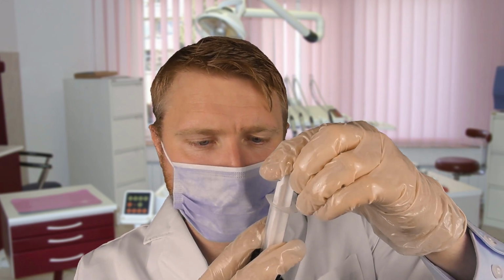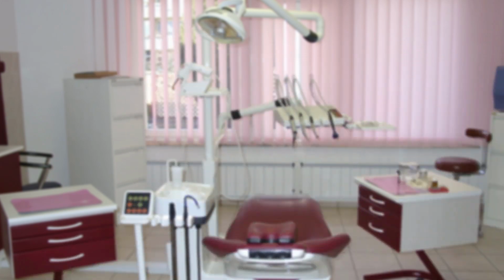ASMR - Dental Roleplay (Teeth Whitening, X Ray, Brushing Sounds)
Relaxing trip to the Dentist with some gentle teeth brushing, flossing, x-ray sounds and a teeth whitening session at the end. I hope you all enjoy :D

Have you ever considered seeking Therapy or Counselling? There are now online sessions available via Better Help.

In an effort to help promote mental health and mental awareness, I've teamed up with the amazing people at betterhelp. They can offer online counselling sessions with 24 hour access availability for as little as $35 a week.  I get messages and comments very regularly, explaining how subscribers are using ASMR to deal with anxiety or even depression. That's great to hear, but I am not a certified professional and I would encourage anybody who needs professional help, to seek it out.

If you want to know what I do for a living, I made a not so serious video about it :D

ASMR is essentially a made up acronym (Autonomous Sensory Meridian Response ) used to describe that tingly / buzzing feeling you may have experienced in your head or running down your spine. The sensation can be triggered by personal attention, tutorials, sounds etc. If you are discovering "ASMR" videos for the first time, their primary purpose is just to relax and almost always to send the listener to sleep.